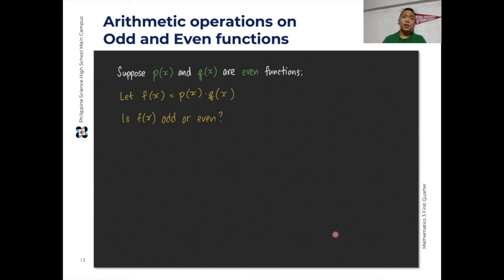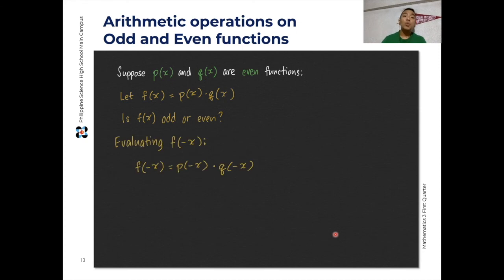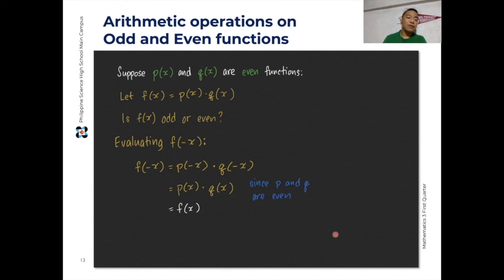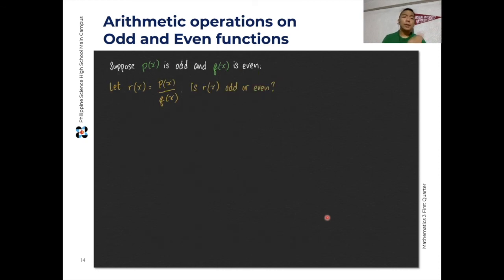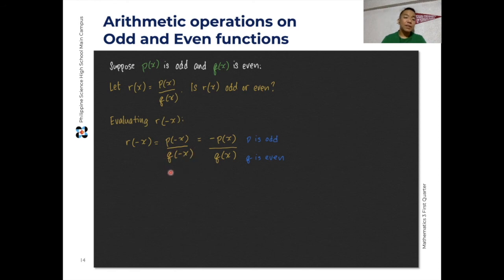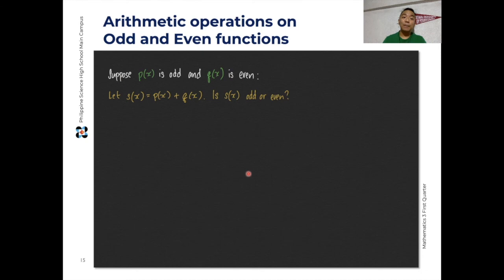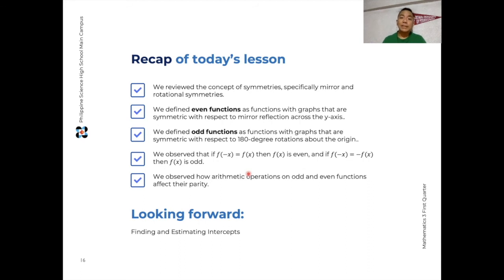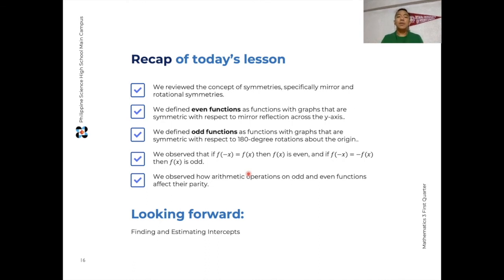13 Introduction to Odd and Even Functions part 2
Arithmetic Operations on Odd and Even Functions